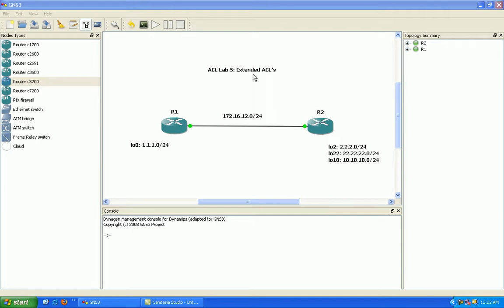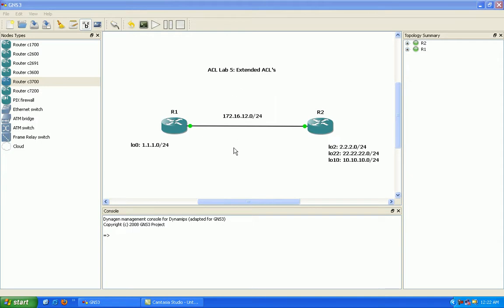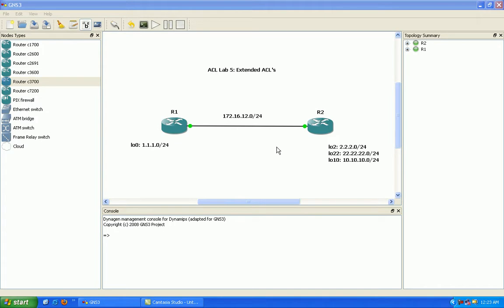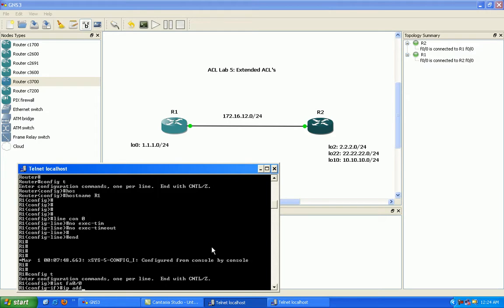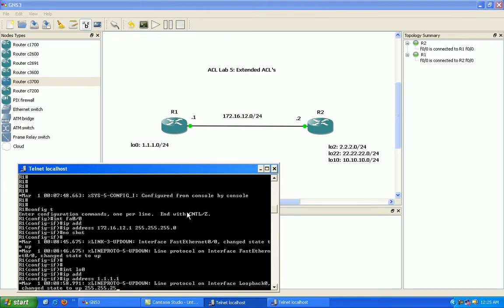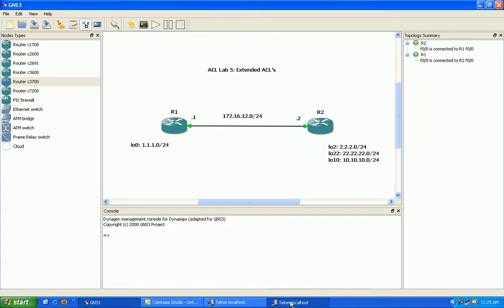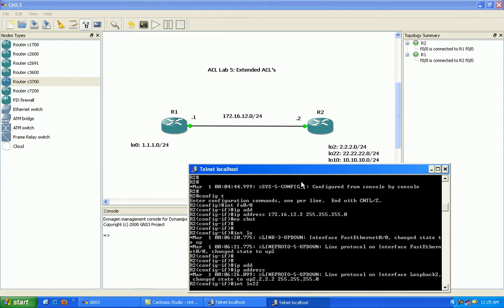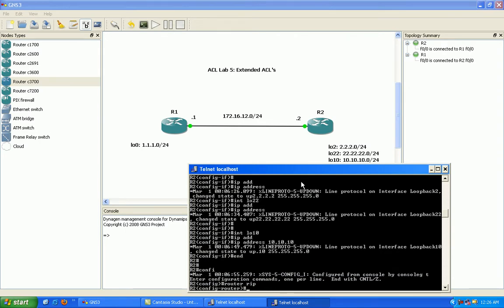Access Control List ACL Lab 5 Part 1 Extended ACL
In this video I configure the following:

* Configure/Explain ACL concepts listed below and use show/debug commands for verification
* Extended ACL's